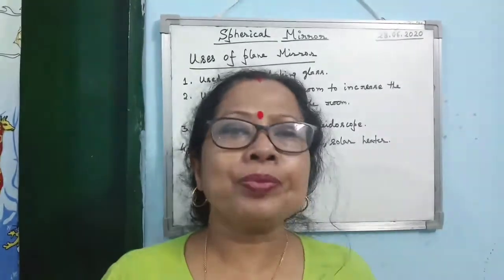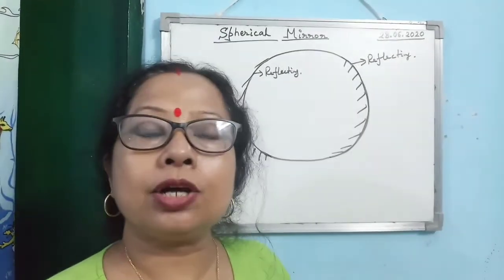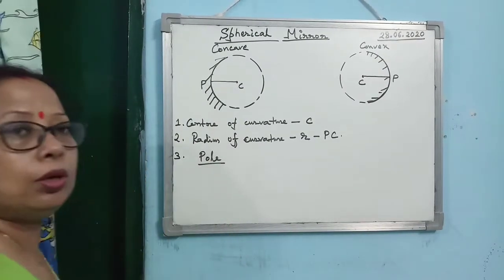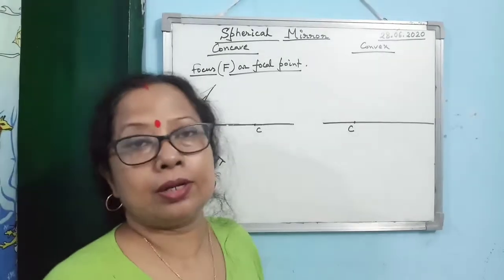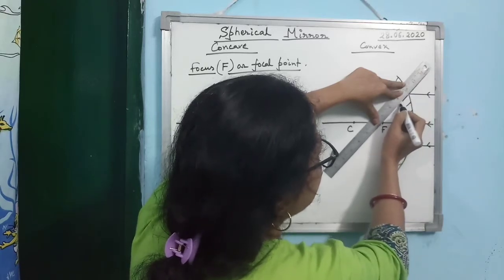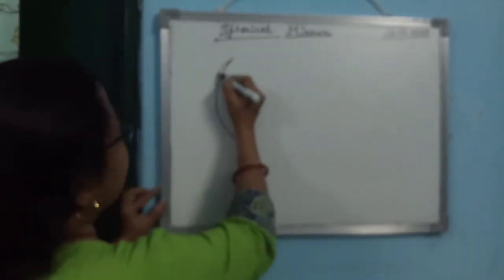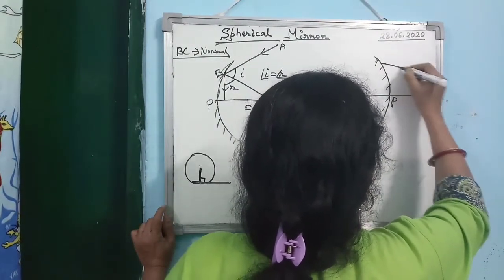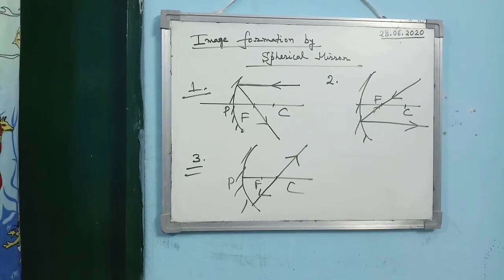Reflection of light,spherical mirror(for VIII,IX)Mod 17 Lec 04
This video is for STD VIII and  .